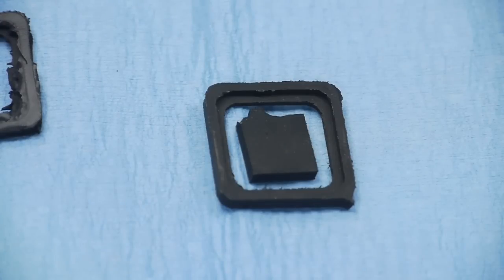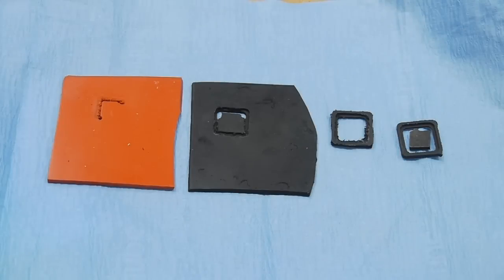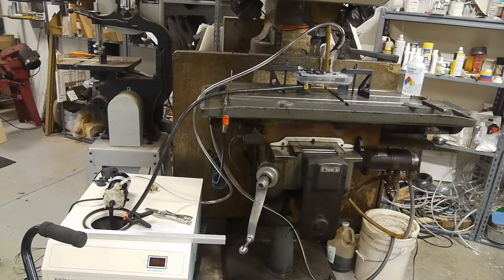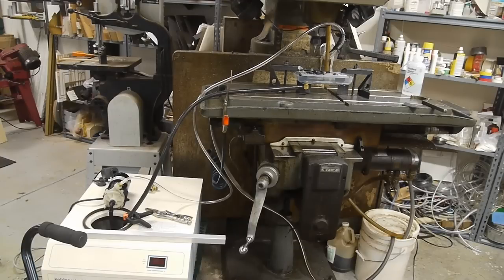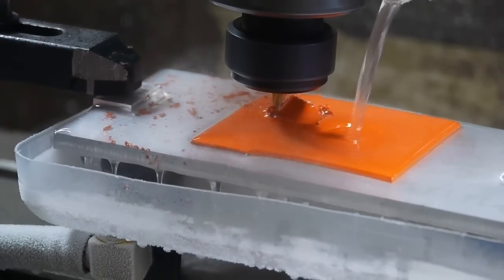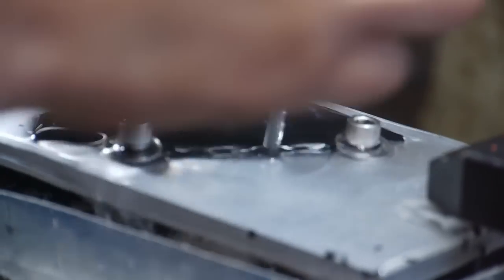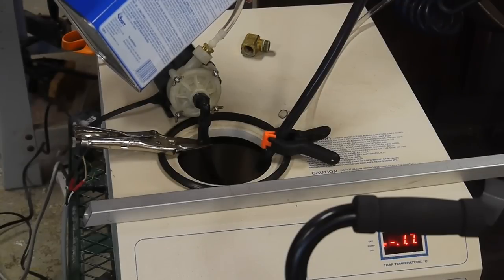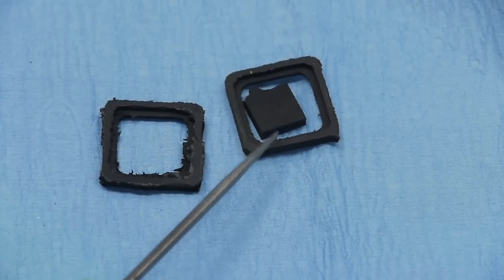Cryogenic machining: Custom rubber parts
I demonstrate the process of cryogenically freezing rubber, then CNC milling it into a custom shape. This avoids the need to injection mold or cast rubber parts.